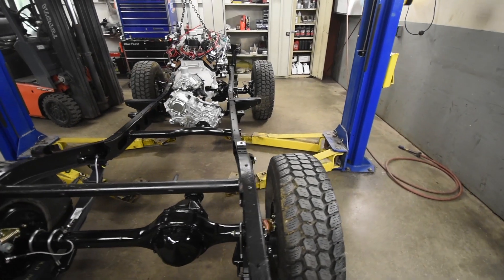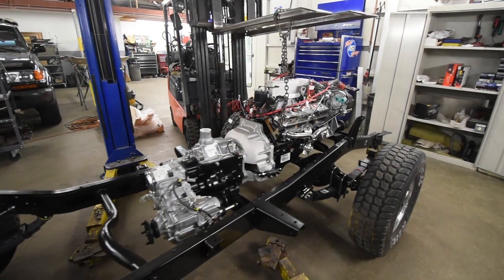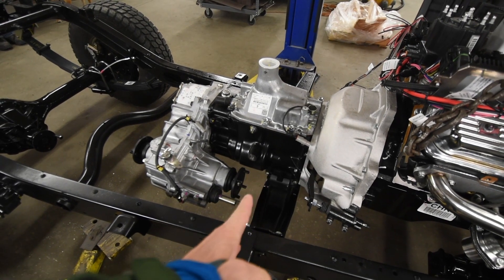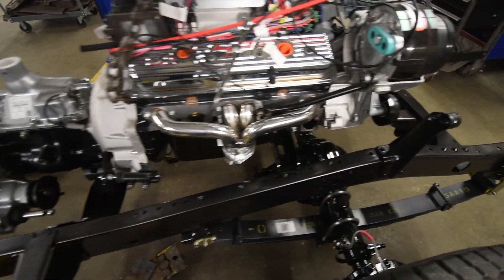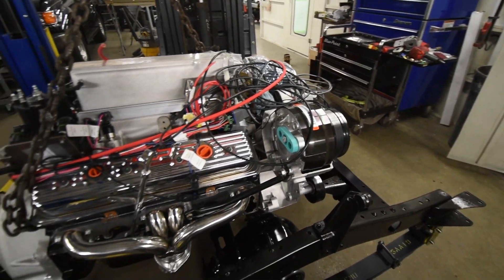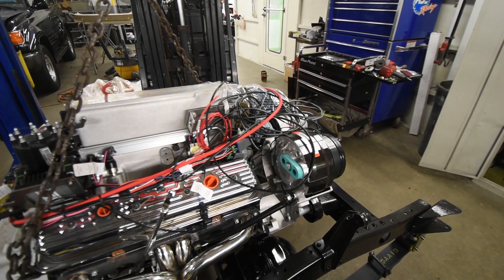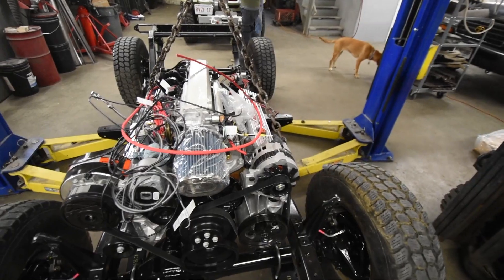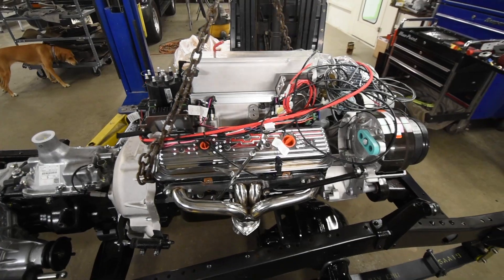V8 Land Cruiser Restoration 043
Ram Jet placed into rolling FJ40 frame